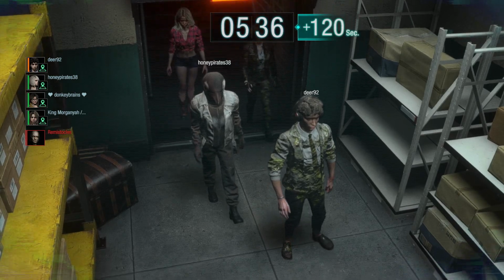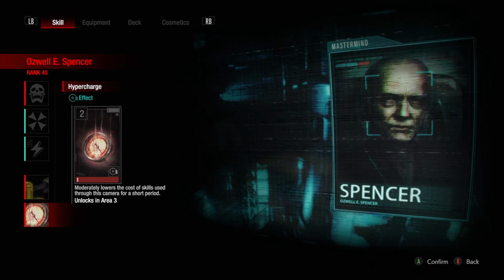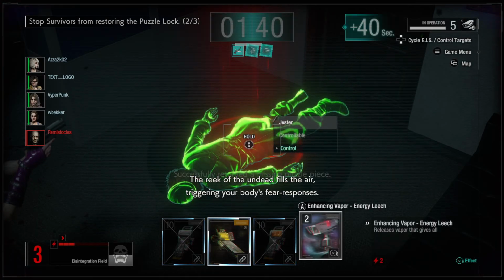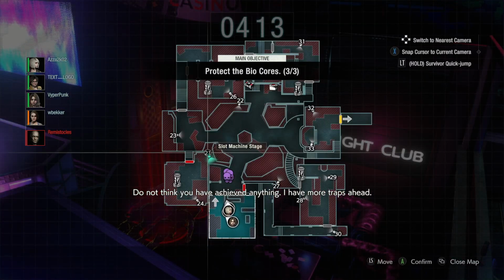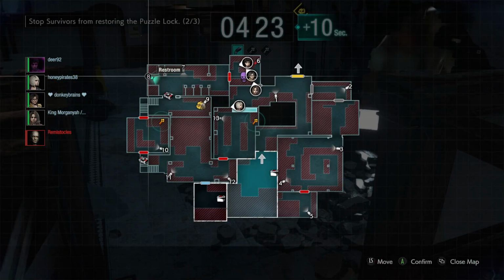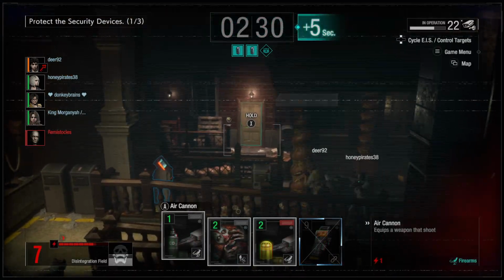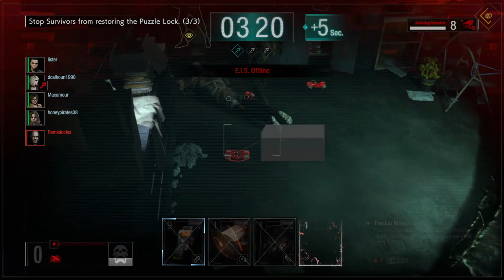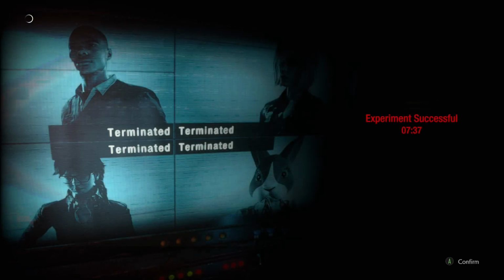Spencer's Invulnerable Blockade - Resident Evil Resistance Mastermind Build and Gameplay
This is my Spencer Invulnerability Anchor Build. There are many like it, but this one is mine.

There is a fair bit of explanation at the start, so feel free to skip ahead to the gameplay at 11:21